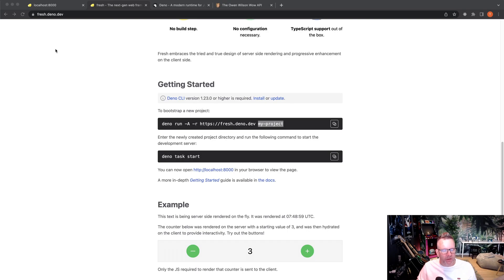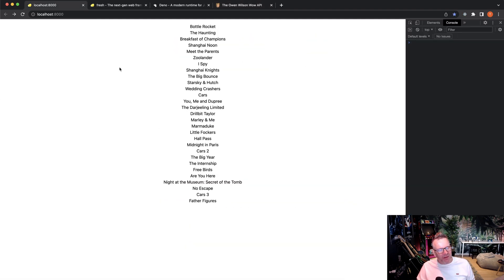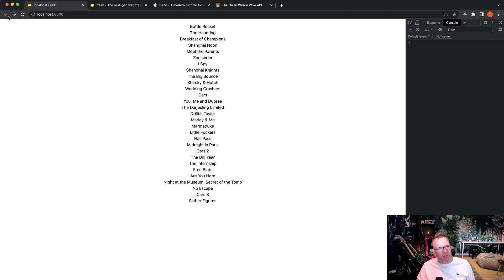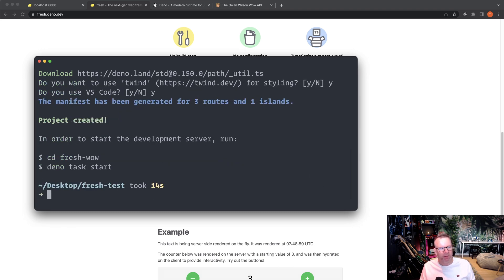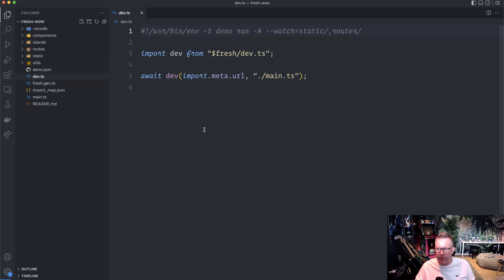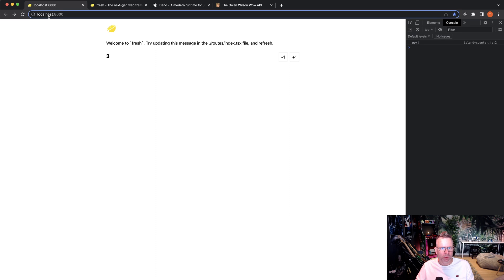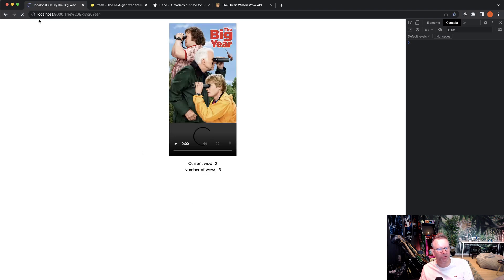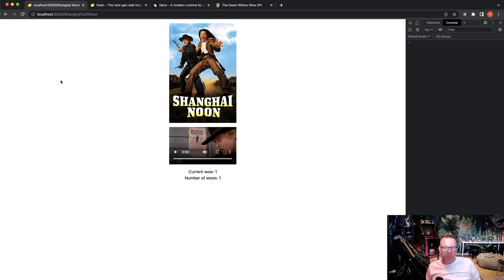Intro to Fresh - a new Deno framework that is faster than NextJS?!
This is an introduction to Fresh that also uses Tailwind and Typescript. Build a mini App that uses the Owen Wilson WOW Api for the data.

Fresh uses Deno and Preact (Javascript / Typescript) and file routing just as Next JS.